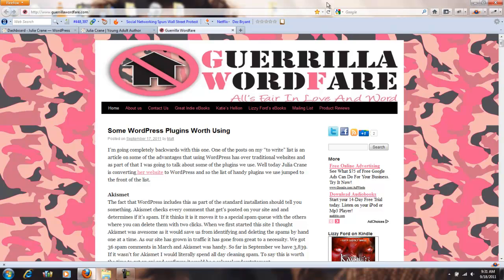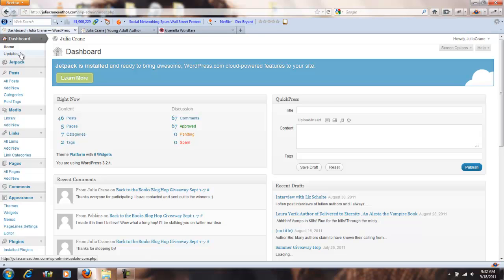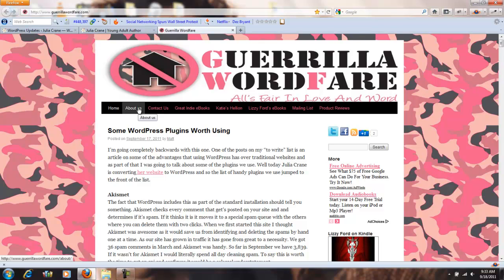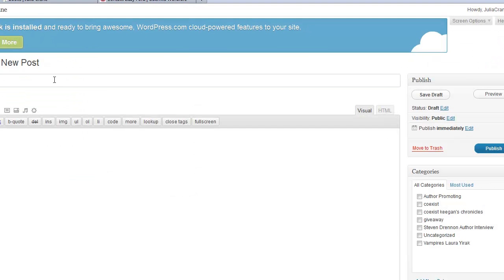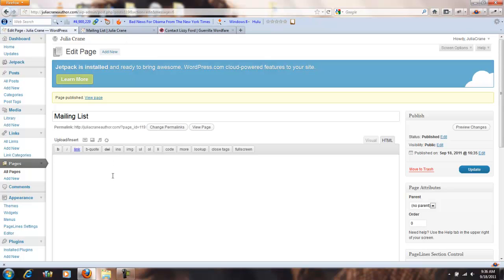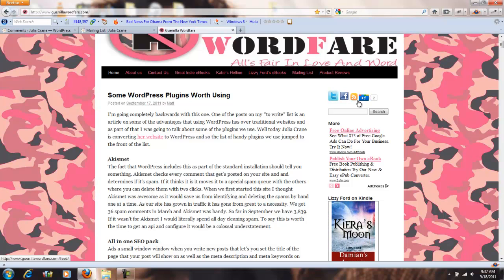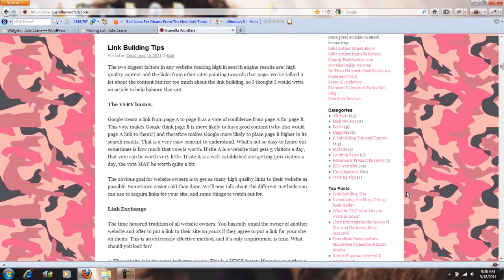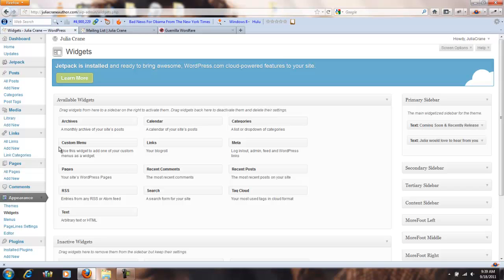What to do with WordPress on Day 1 (Part 1)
. This video gives a very basic overview of the WordPress dashboard, the difference between a page and a post, what widgets are and how to use them